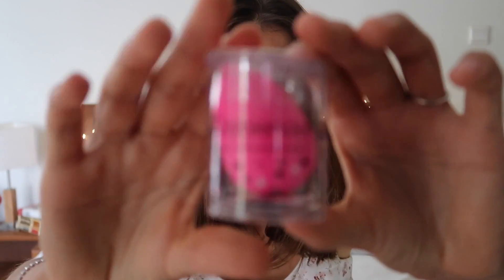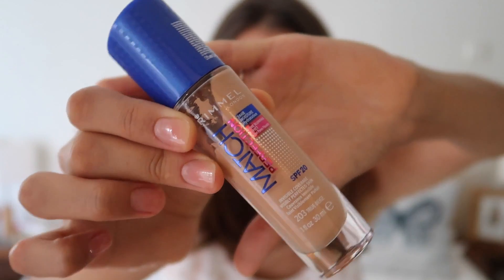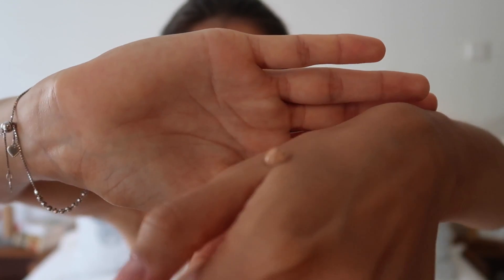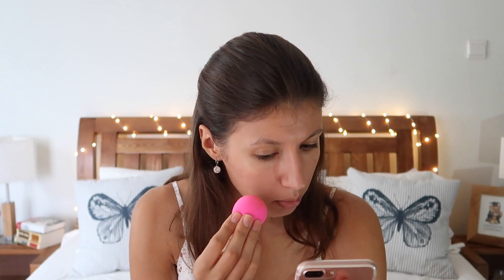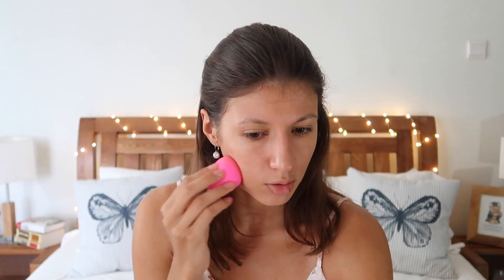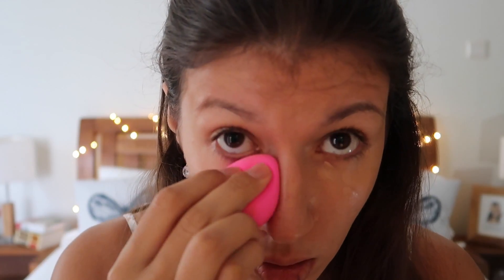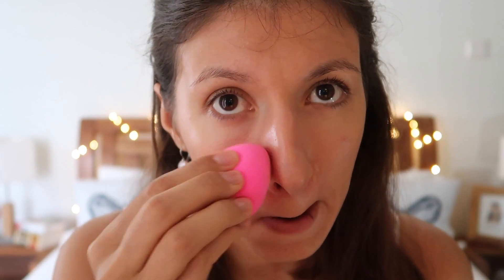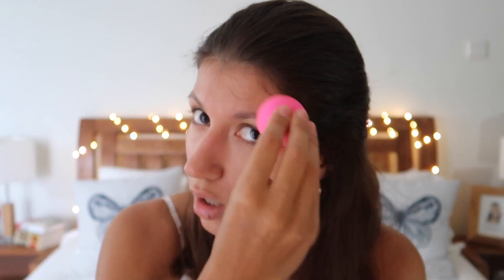BEAUTY BLENDER | REVIEW | FIRST IMPRESSION | AleksSandra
In this video I am going to review one beauty product - BEAUTY BLENDER.